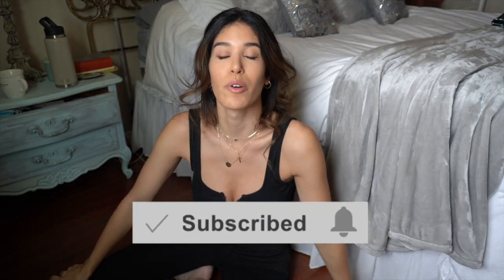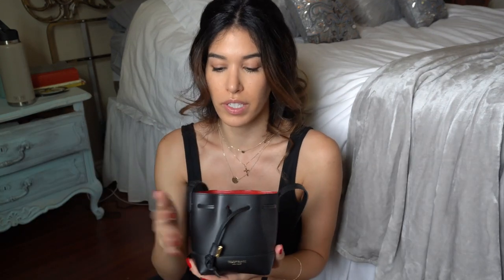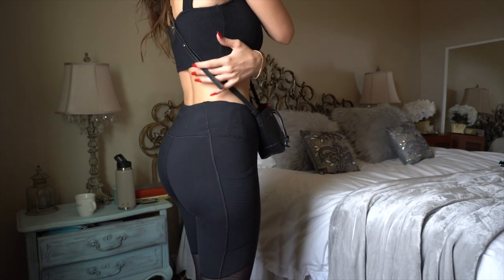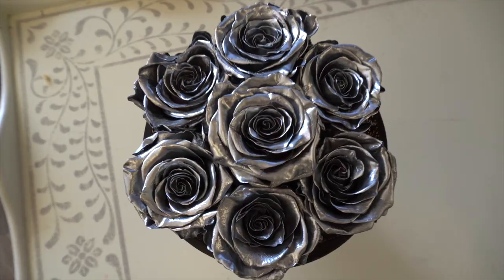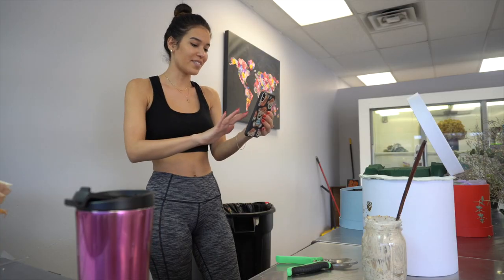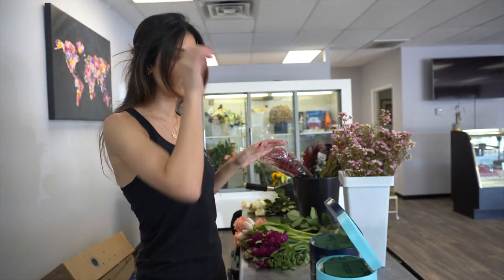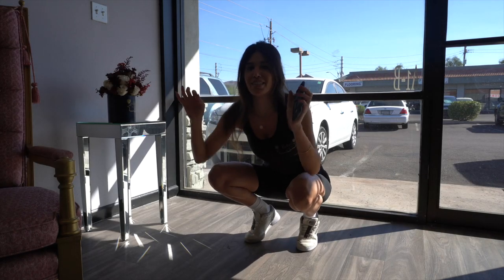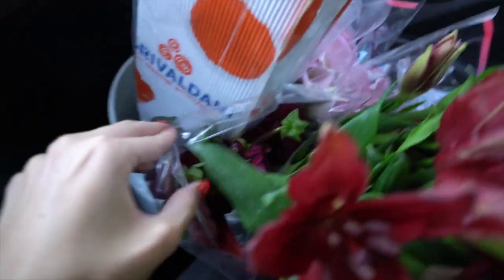FLOWER SHOP VLOG | learn how to make fresh flower arrangements!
today i show you what it's like running a small business at our very own flower shop!

Video edited by Darby Charles